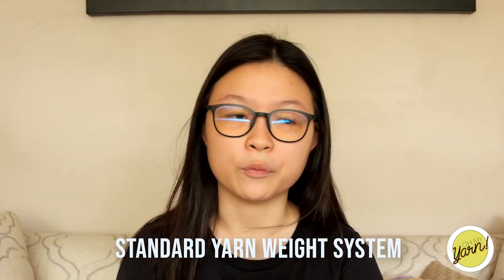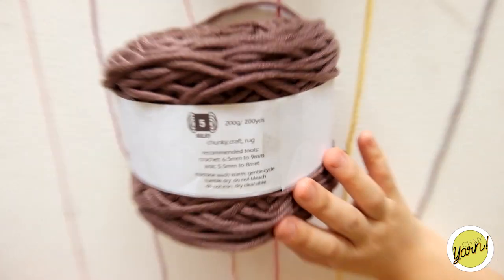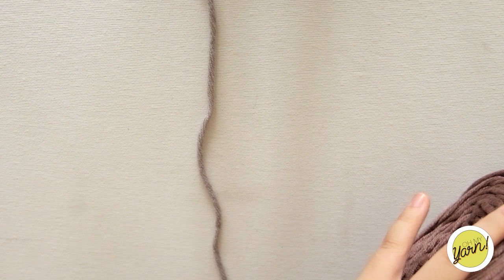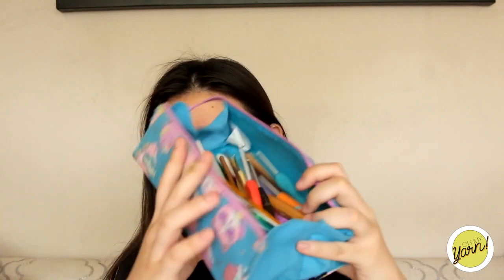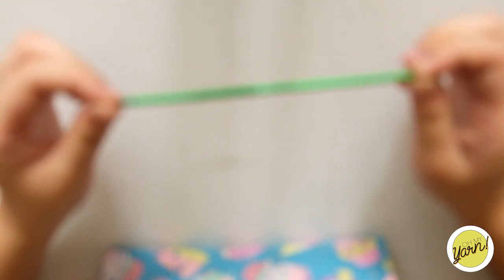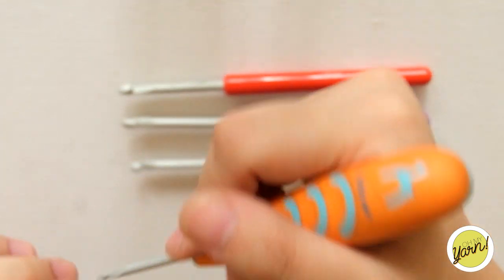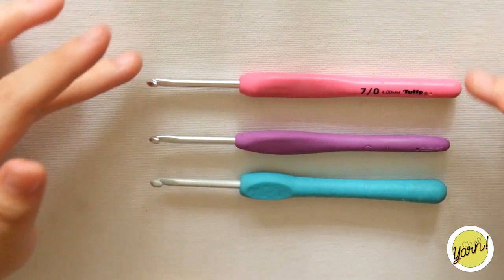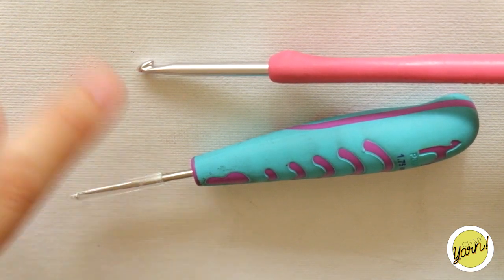OH MY YARN! | Yarn Weights and Hook Sizes - Crochet Talk 1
Hello everyone! Welcome back to the channel, it's been a while since the last video.
I actually filmed this video way back in June, but only got around to uploading it now.

In this video we talk about the various sizes of yarn and crochet hooks. Why are there so much? What's the difference? Why don't we use ply as a basis for yarn size? Why are branded hooks so expensive?!

Shop our yarns and get access to our blog posts